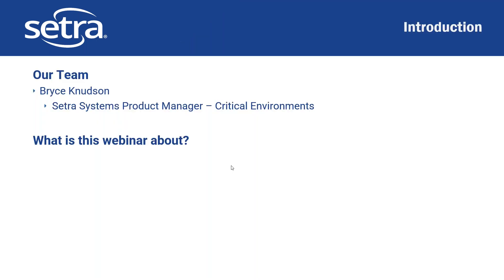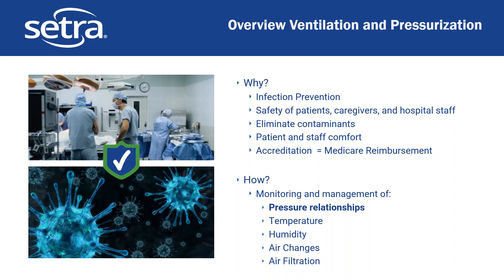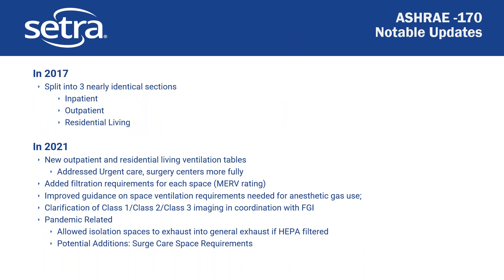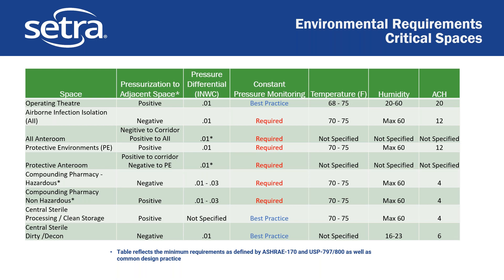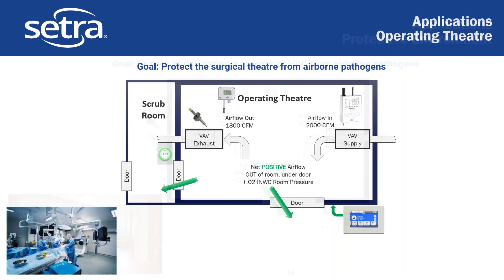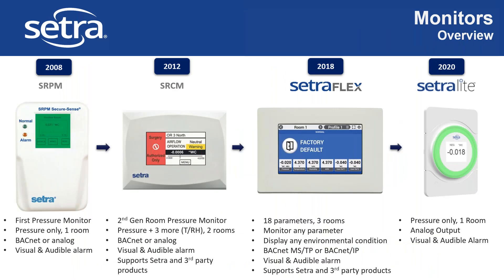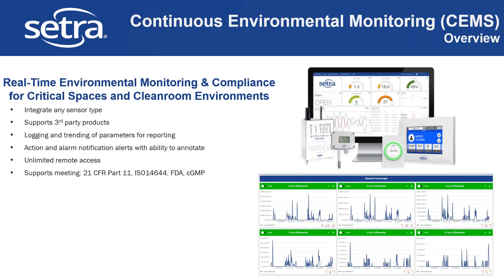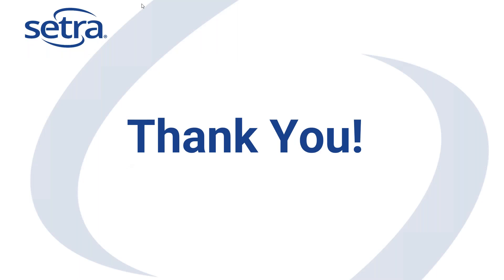Environmental Monitoring in Healthcare (recording)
In this webinar we discussed:

1. Why pressurized spaces?
2. Standards for common critical spaces
3. Best Practices for pressurized space management
4. Common applications
5. Selecting the right room monitor based on the pressurized space

Through this recorded webinar, you will understand regulatory requirements to design and maintain critical spaces within a hospital facility, make the right decisions while commissioning new projects, and efficiently run your daily operations.